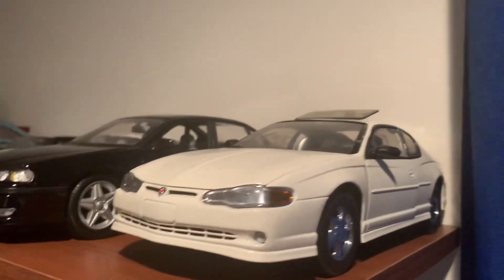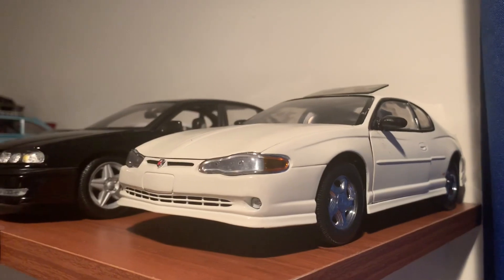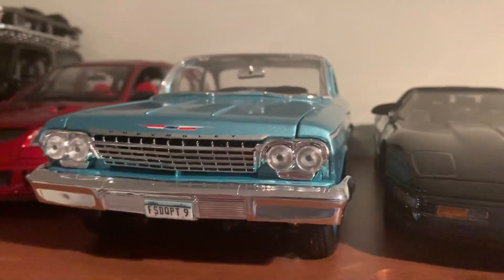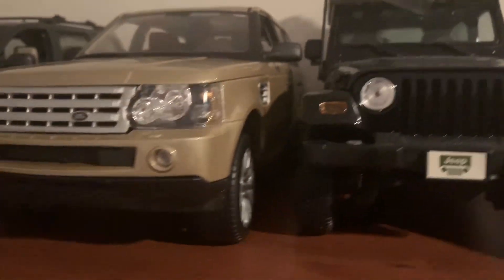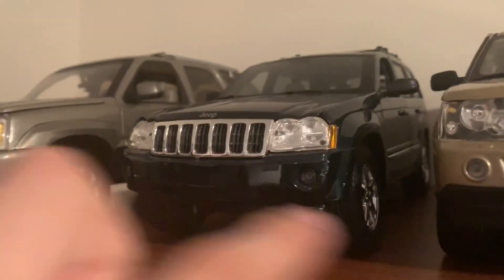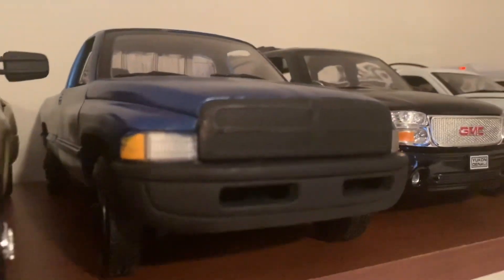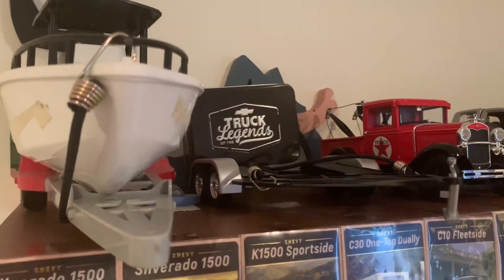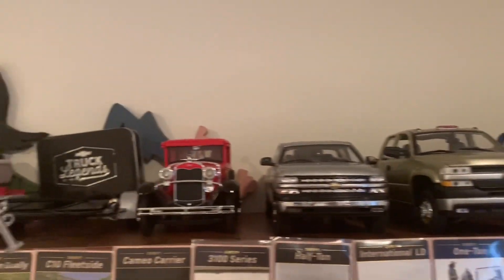Update on my scale 1:18 cars